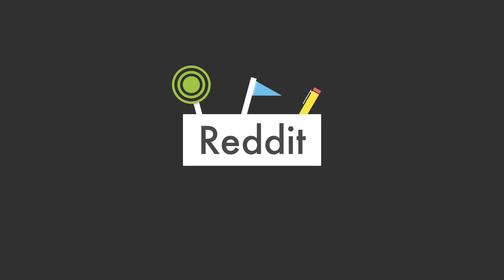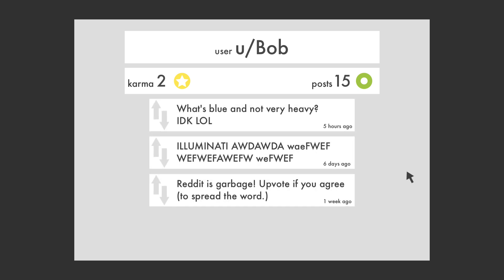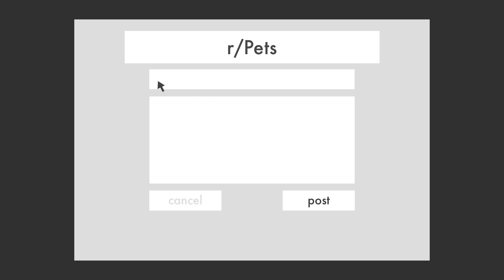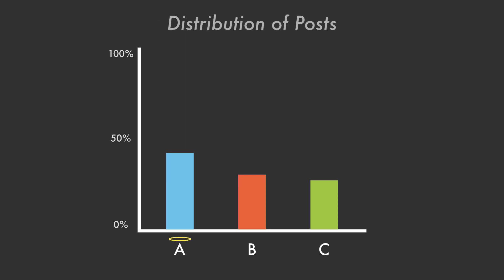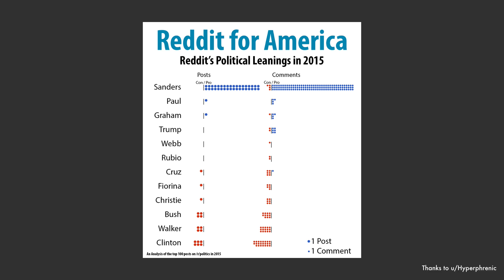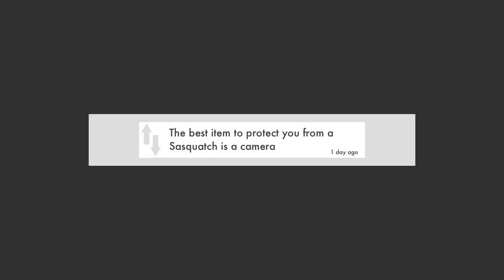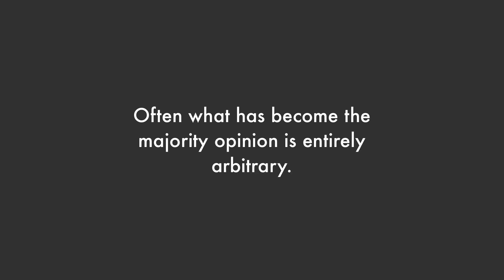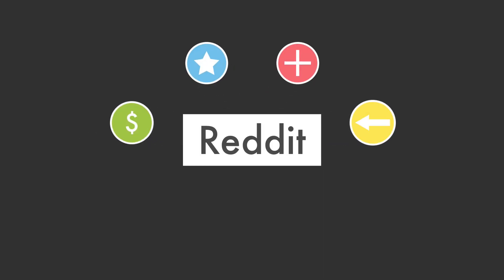The Reddit Filter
A look into a problem of democracy through Reddit’s voting system where one idea inevitably rules and diversity is systematically challenged.

To be clear, I love Reddit and use it daily. However, I also think it has some serious flaws and it’s healthy to know about them.

### Notes ###

This video is (so far) the most time-consuming video I’ve made on PolyMatter. Took ~12 hours to make but I’m pretty happy with it. Let me know what you think.

### Credits ###

-Thanks to /u/Hyperphrenic from Reddit for the “Reddit’s Political Leanings in 2015” image.

-“The best item to protect you from sasquatch attacks is a camera.” from a popular ShowerThoughts post on Reddit.

-Short sound effects taken from the amazing FreeSound.org (all CC 0 licenses used. I highly recommend this site for free sounds. Many sounds are free to use without credit).

### Assortment of different links used in the production of this video ###
(Some worth reading if you’re curious)